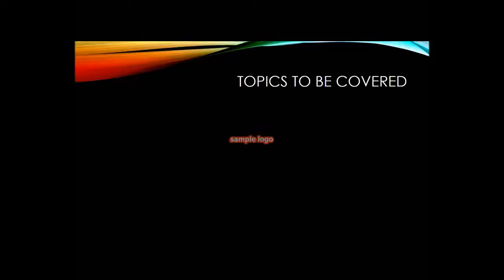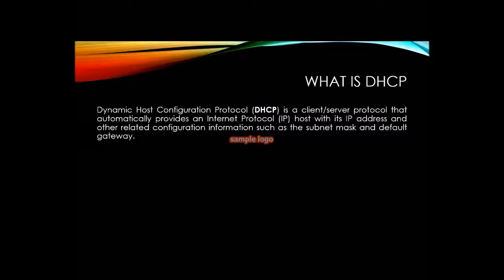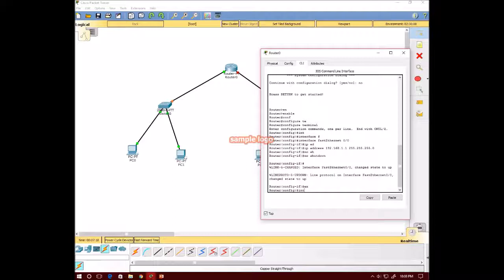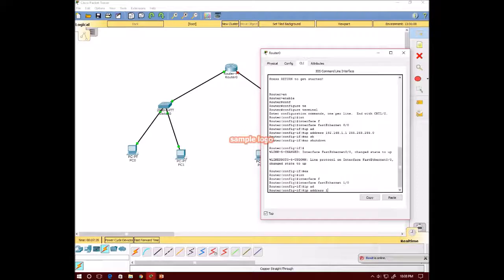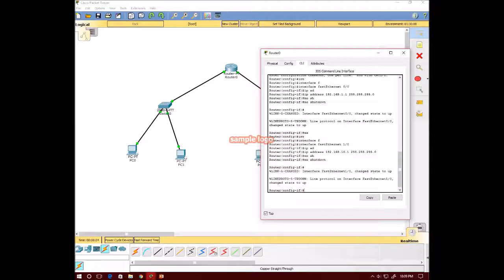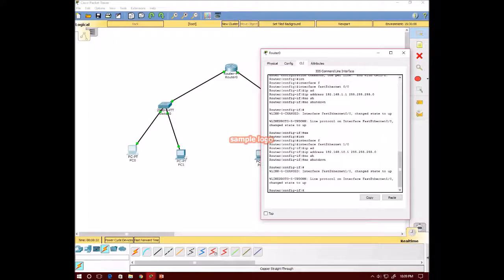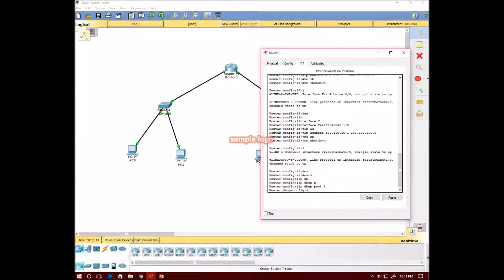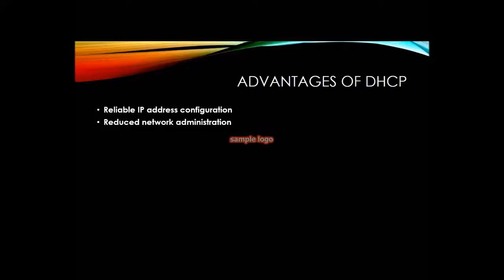Hacking Tutorials | DHCP - Tutorial ( CCNA - Networking Topic ) | Indian Cyber Security Solutions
Video by our CCNA  Student Mr Tuhin Kar

Dynamic Host Configuration Protocol (DHCP) is a network protocol that enables a server to automatically assign an IP address to a computer from a defined range of numbers configured for a given network.

Go for CCNA training from Indian Cyber Security Solutions get an hands on training on Networking.